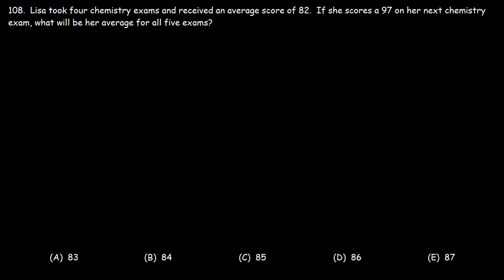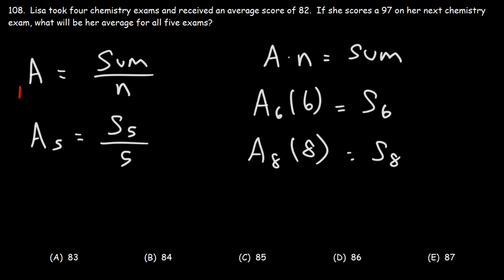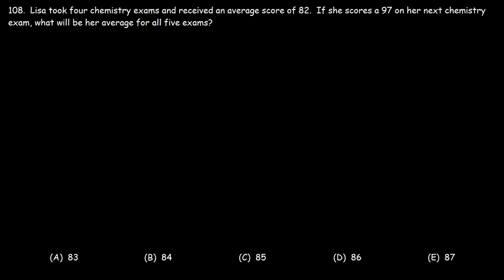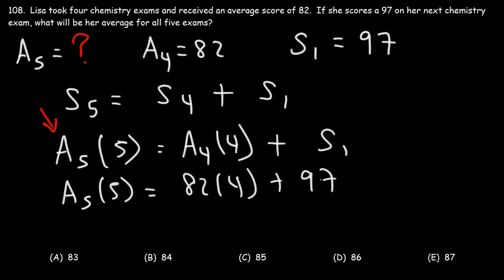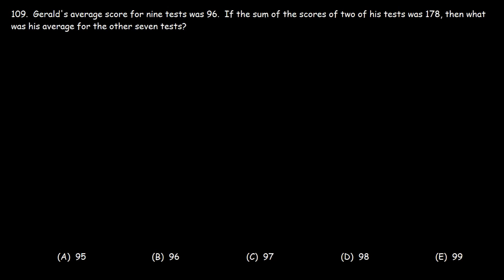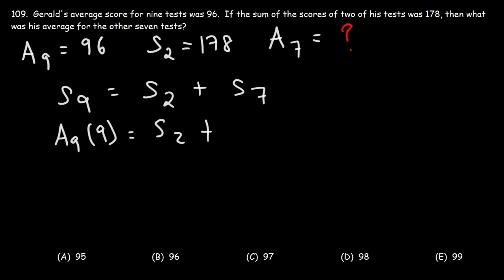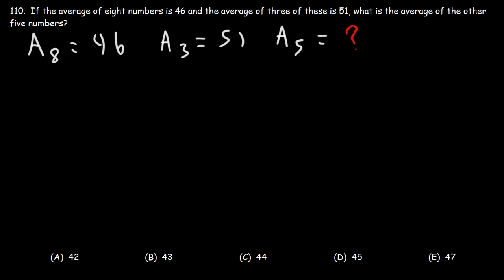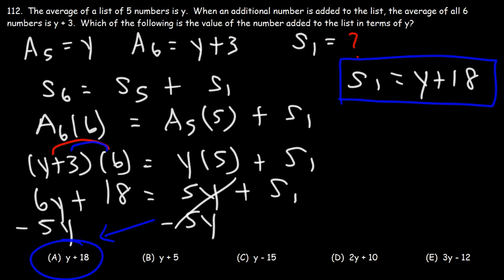Averages - SAT Math Part 32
This SAT Math video tutorial explains how to solve word problems with averages.